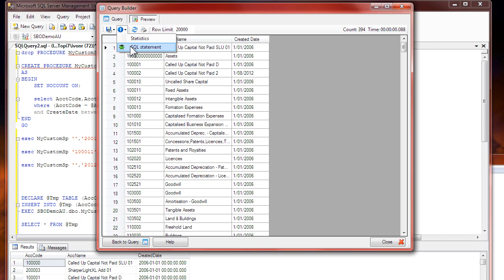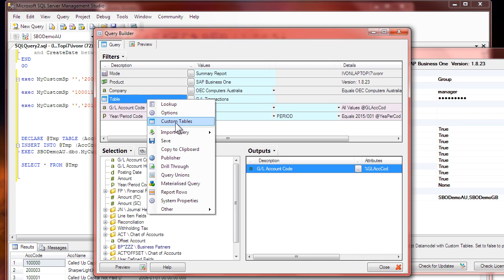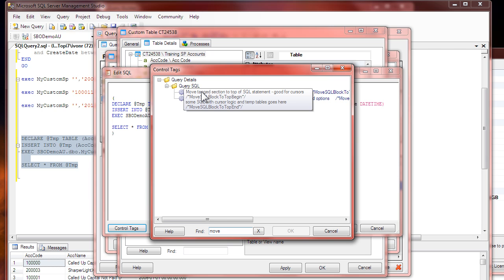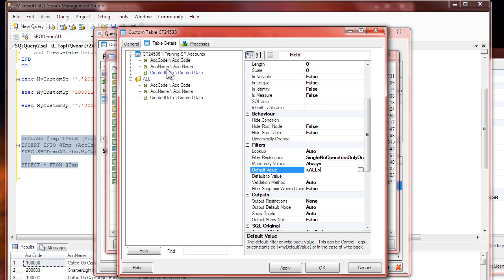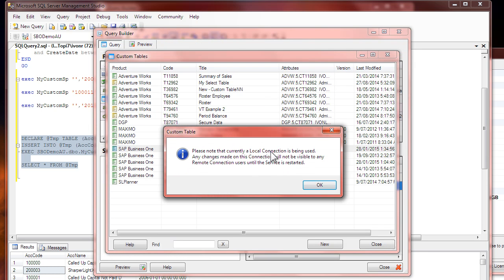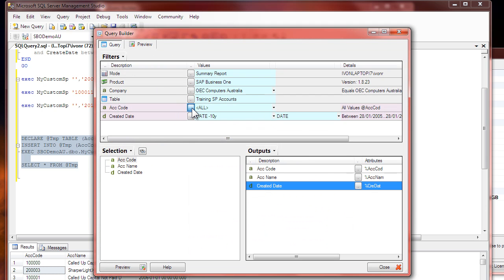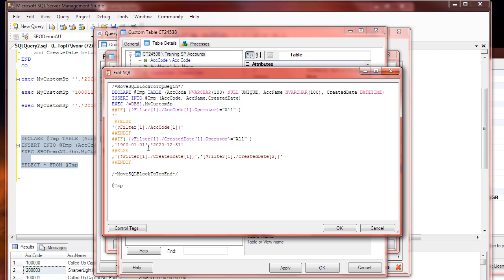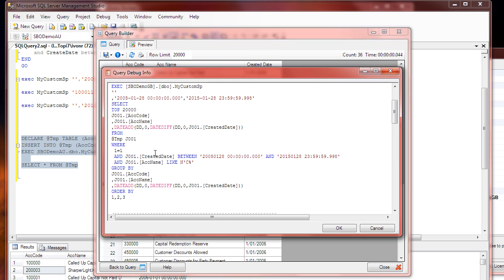Sharperlight Custom Tables - Calling SQL Stored Procedures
How to call SQL Stored Procedures from Sharperlight.
In this example filter parameters are passed to a stored procedure that returns a dataset which is used for reporting. These same basic steps can be used in Studio when developing a Datamodel